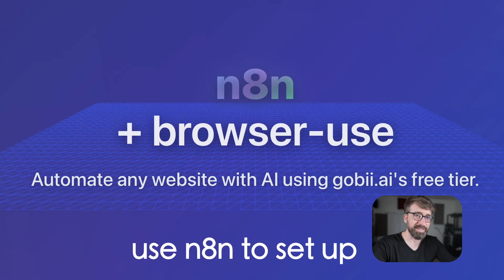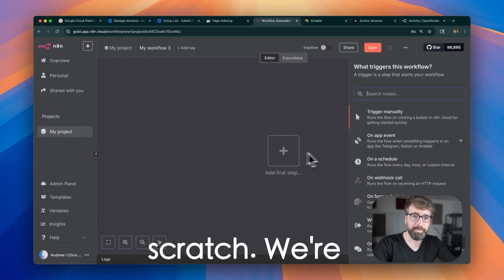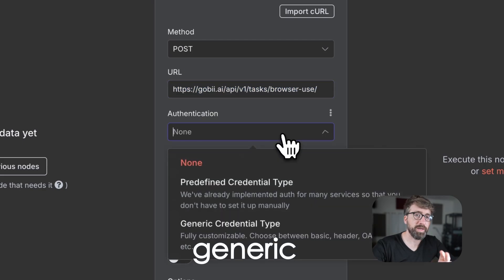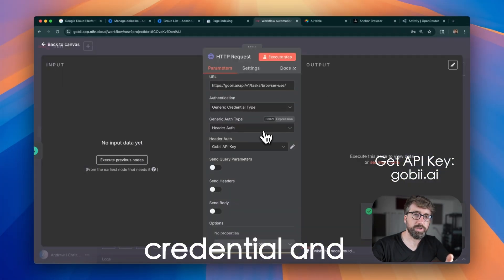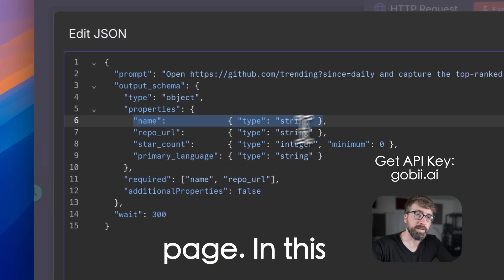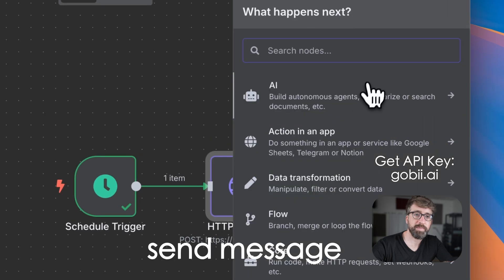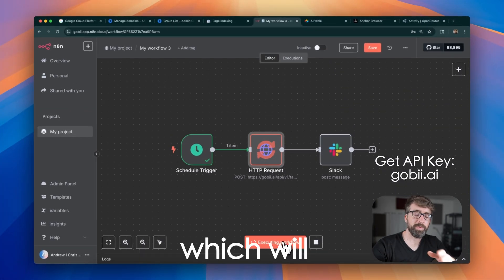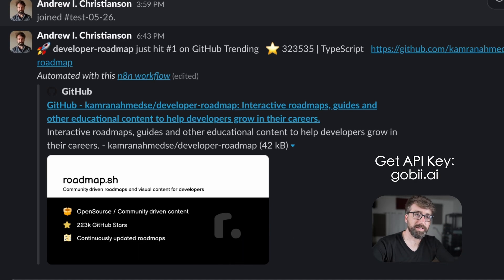How to spawn a browser-use agent in n8n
Need to get something from the web, but no API is available? Spawn a browser-use agent using the Gobii AI free tier